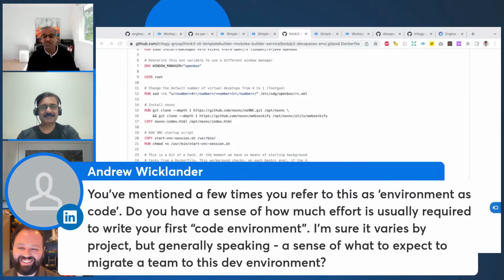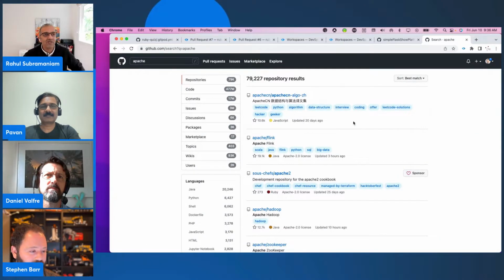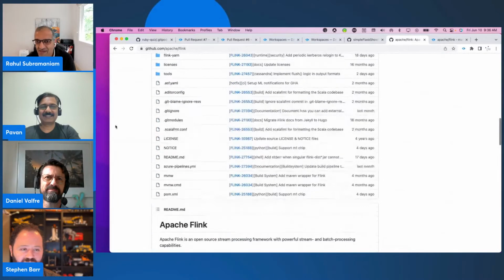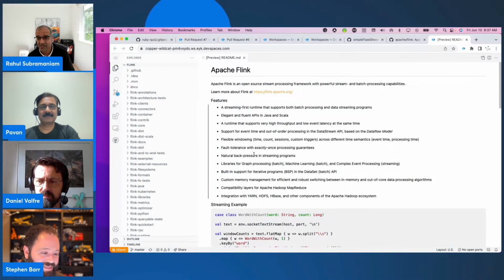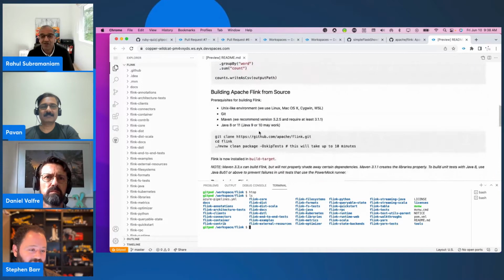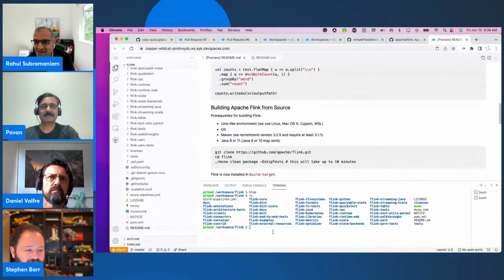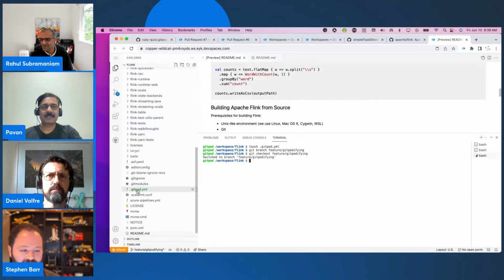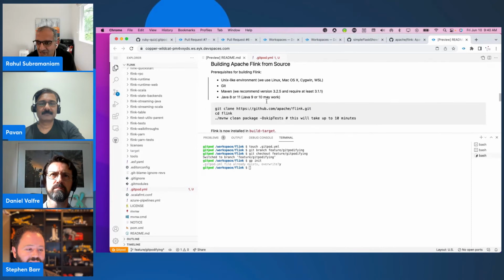Q and A: How much effort is required to setup a DevSpaces?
DV